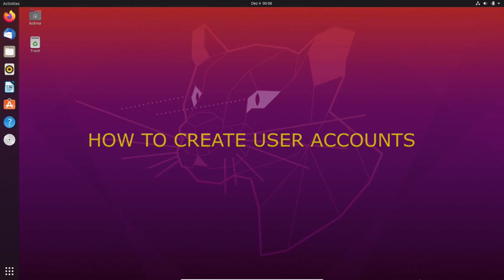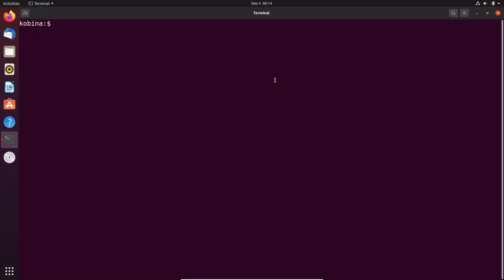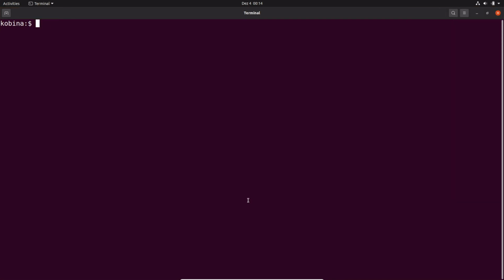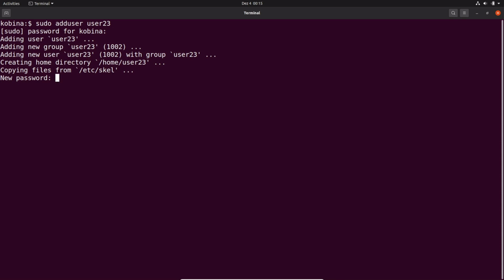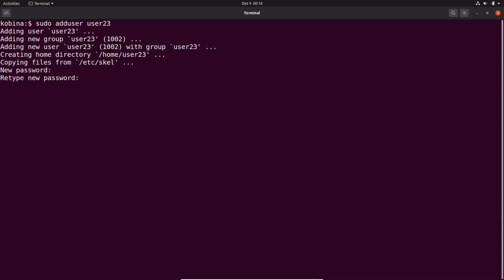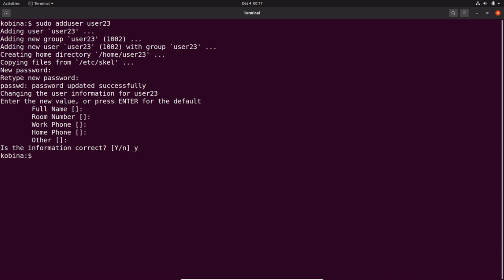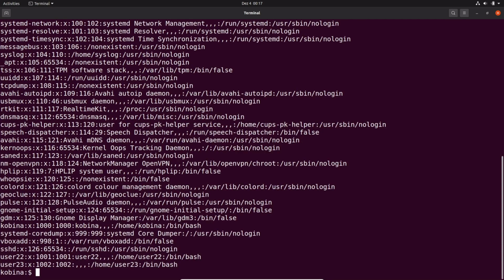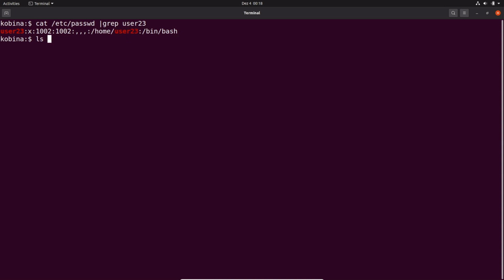how to create a user account in linux ubuntu terminal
ubuntu tutorials,
ubuntu create users